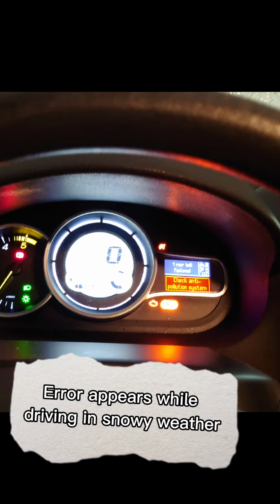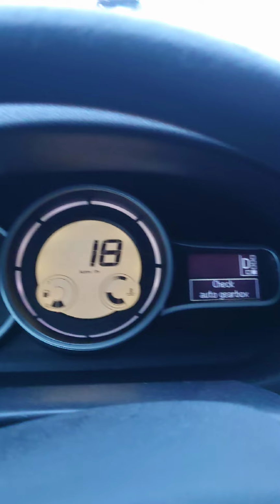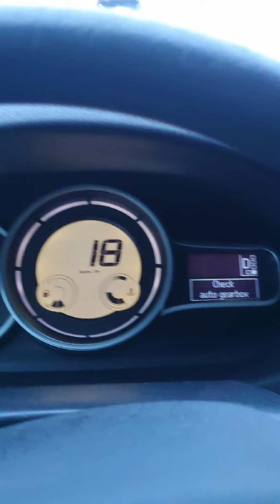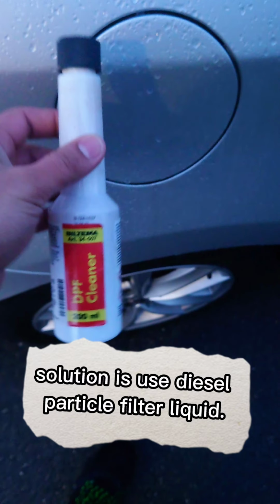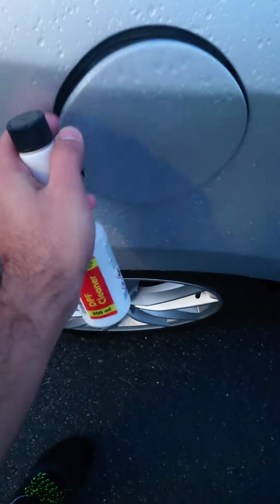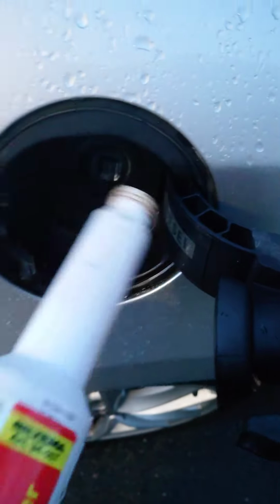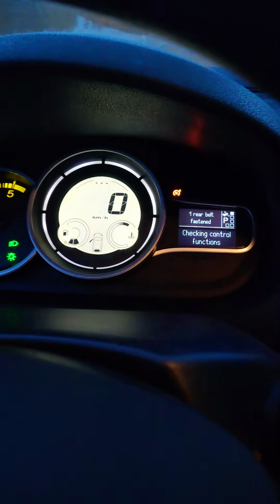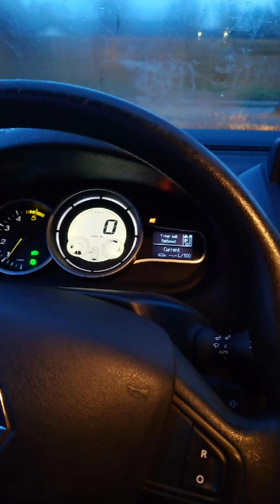Check Anti Pollution system Solved in 1 minute, Renault Megane 3. Check my second video too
Check Anti Pollution system Solved in 1 minute by using DPF Cleaner liquid inside fuel tank(where you put diesel).
check anti pollution system, check auto gear box error appears in my Renault Megane 3.
it happened while driving in snowy weather.
it happened as diesel particle filter is not self regenerative meaning not cleaning the soot.
the expensive solution is
1- replace diesel particle filter.
2- take the diesel particle filter and clean it chemically.
but it may be cleaned by cheap solution
1- clean by diesel particle filter cleaner liquid, which is put inside the diesel tank.
it may happened that diesel particle filter cleaner may be temporarily clean the dpf so error appears again.
i hope it is useful to you.